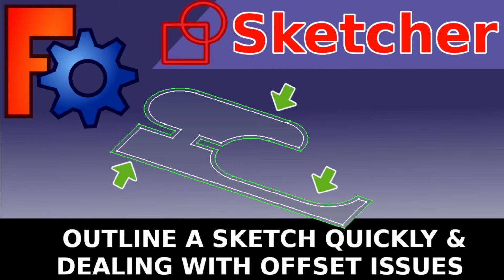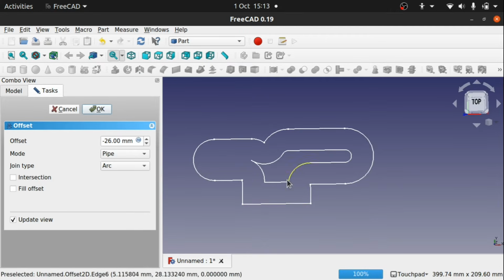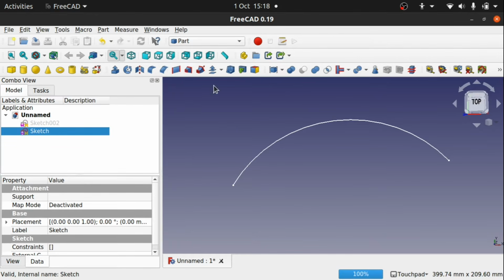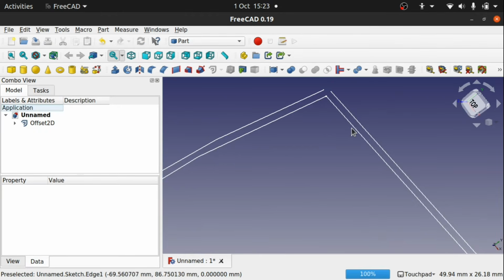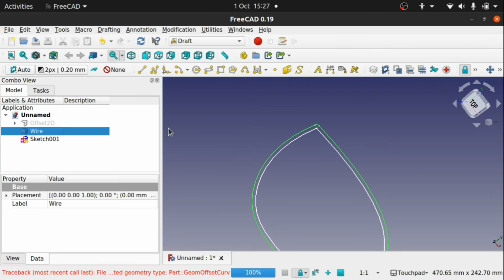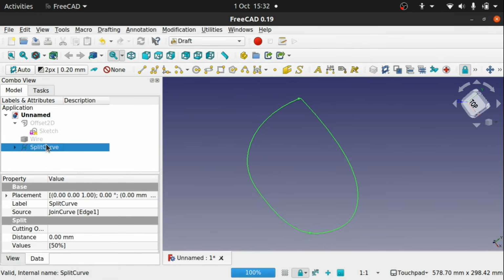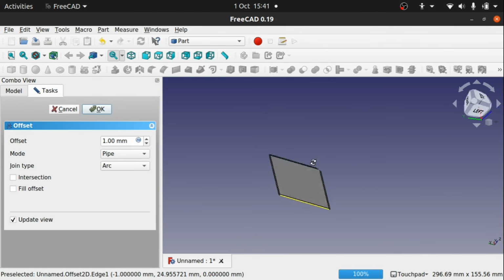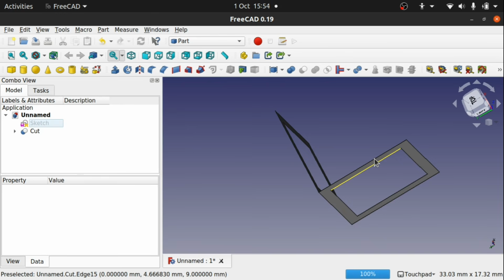FreeCAD: Sketcher - Offset / Outline Geometry and Problems and Fixes Converting to a Sketch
Easily create a outline of part of your sketch geometry with a single click of a button in FreeCAD.  Learn how to utilise a tools available in the Part Workbench that also works with sketches to create an inner / outer copy as an outline of your sketch.  This will allow you to offset geometry in your sketch i.e. to make a skin, make a hollow object etc.  Learn how to convert this offset / outline back into a sketch and what problems can occur and how to fix them such as bspline issues, broken outlines.  For instance we may want to outline text, create double skinned profiles, make pipes etc.